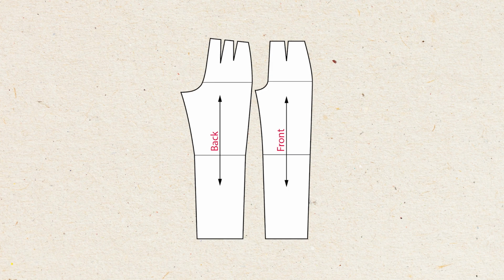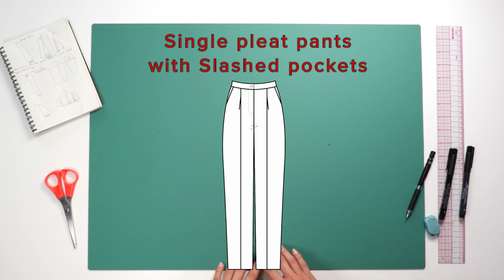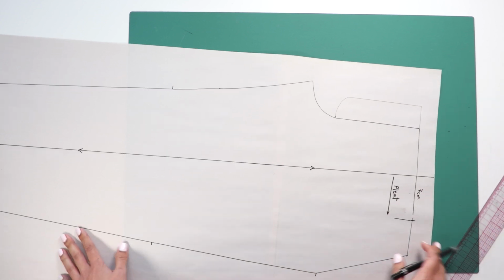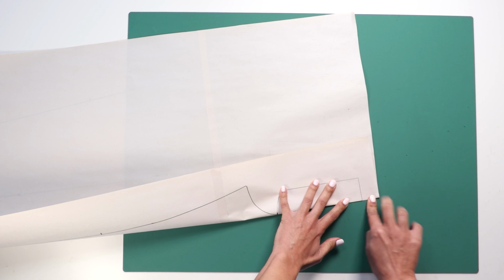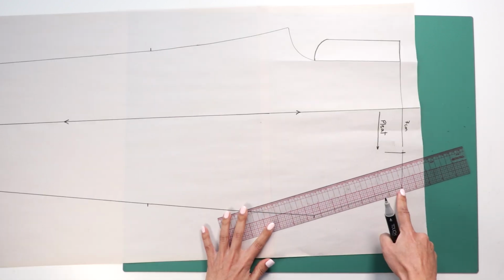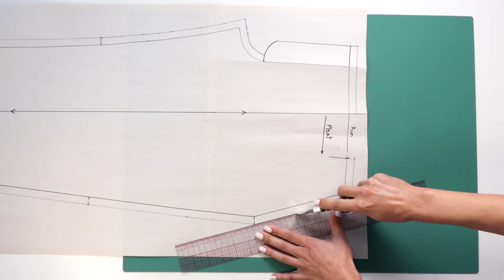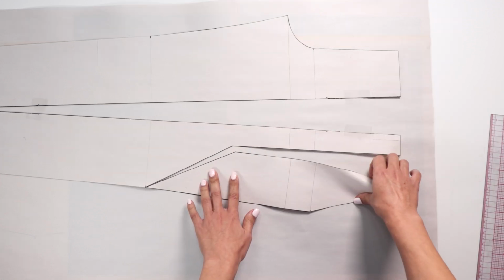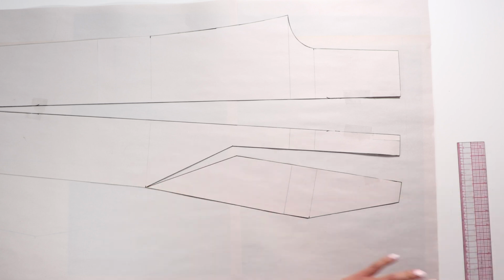Transform your basic pants pattern: add pockets and pleats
In this video, I’ll show you how to transform a basic pants block pattern into two stylish designs. We’ll start by drafting slashed pockets, then move on to adding pleats. Finally, I’ll guide you through creating a waistband pattern to complete the trousers pattern.

Chapters:
00:00 intro
00:34 single pleat pants with slashed pockets
01:24 drafting slashed pockets
03:20 drafting single pleat
06:05 drafting fly front pattern
06:54 adding seam allowance for the pants pattern
08:52 double pleated pants with slashed pockets
12:07 drafting waistband pattern

Equipments I use:
Cameras: Canon XC10, Canon EOS 5D Mark IV